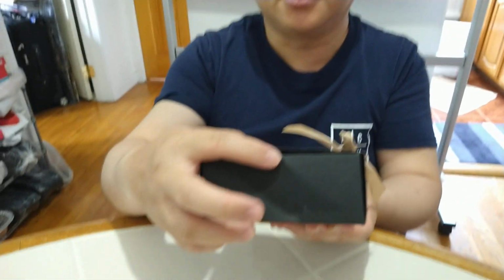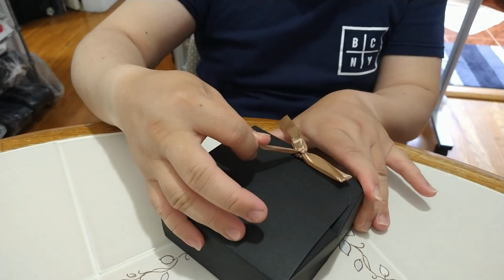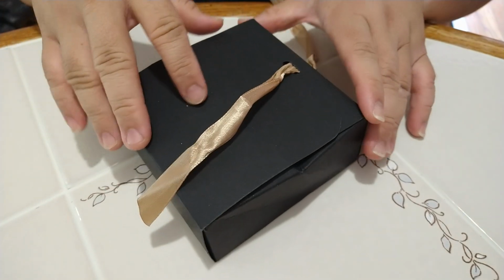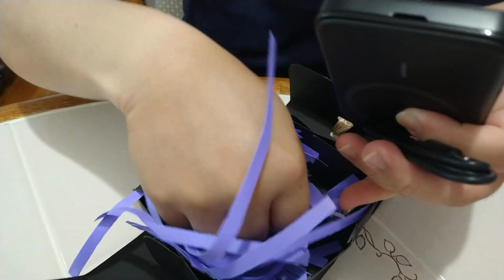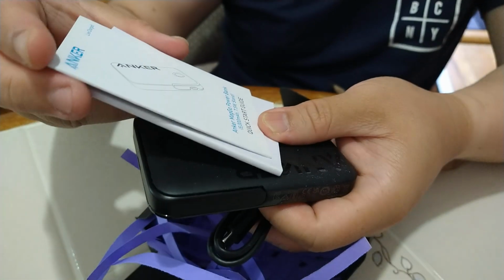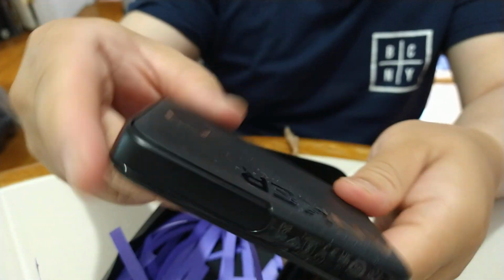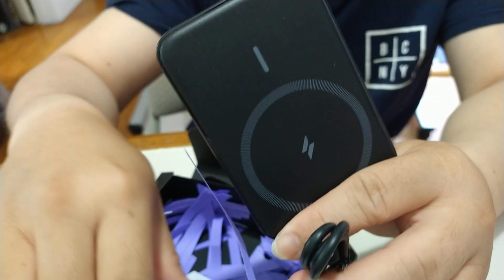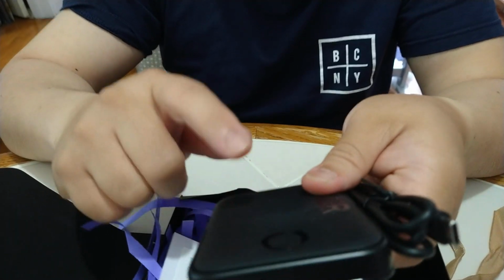Unboxing Father's Day Gift 🎁 2025 From Church - By VANIA LARISSA